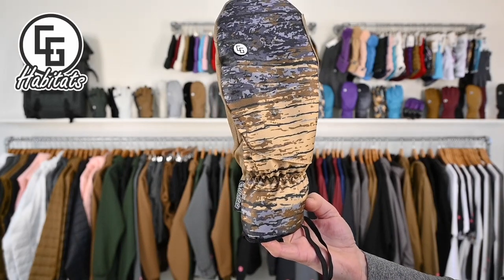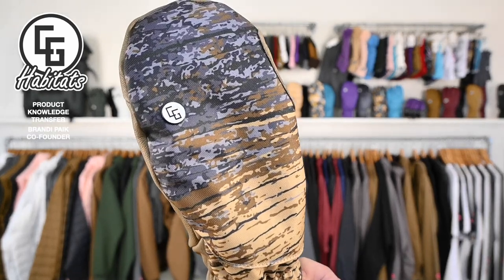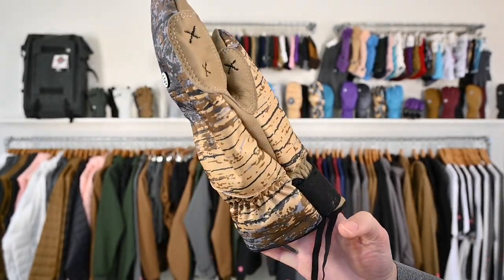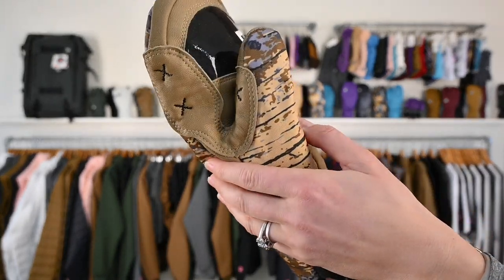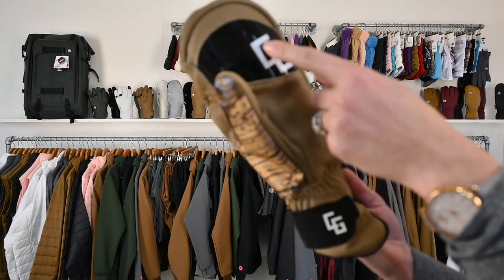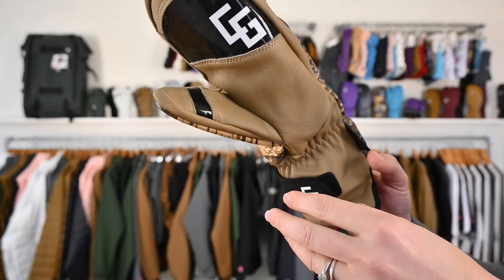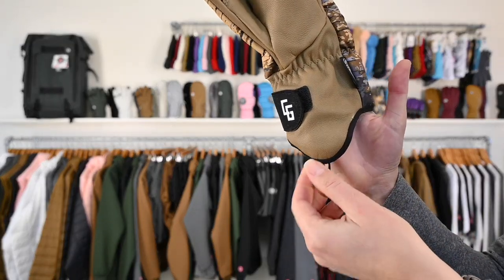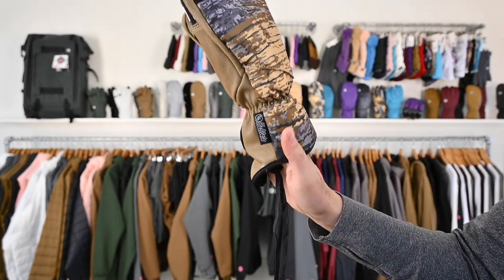CG Habitats / CandyGrind_Park Mitten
From free riding fresh powder to sunny park laps, the Park Mitten has you covered for multiple conditions.

QUALITY

GENUINE LEATHER & POLYESTER TWILL OUTER SHELL
GENUINE LEATHER PALM WITH SILICONE GRIP
DRYATEC BREATHABLE WATERPROOF MEMBRANE
40 GRAMS OF THINSULATE INSULATION AT PALM
40 GRAMS OF THINSULATE AND 60 GRAMS OF POLYESTER INSULATION AT TOP
(PRO MODEL FEATURES PRIMALOFT 100G LITE INSULATION)

DESCRIPTION

MOISTURE WICKING MICROFLEECE INNER LINING
STICKYGRAB™ SILICON FINGER PRINTS
REINFORCED RATCHET FINGER DOUBLE LEATHER OVERLAP
LOW PROFILE
CUSTOM DYED LEATHER COLORS
LOGO PRINT DETAILS
PAIRING PULLEY TAB
METAL EMBLEM OR RUBBER PATCH
SILICON LOGO AT PALM & INSIDE THUMB
VELCRO CLOSURE
REMOVABLE WRIST CORDS WITH ADJUSTABLE CUSTOM STOPPER
CUSTOM WOVEN LABEL